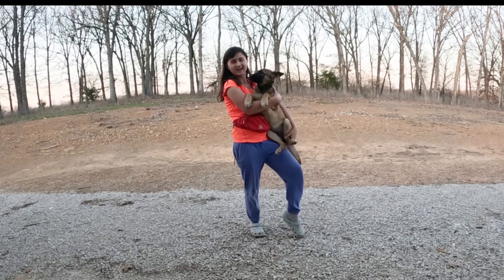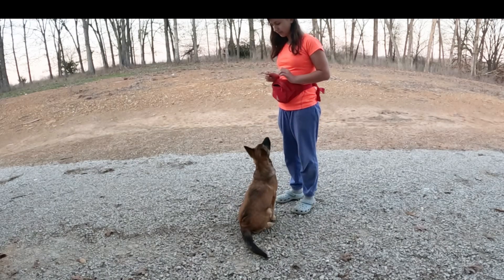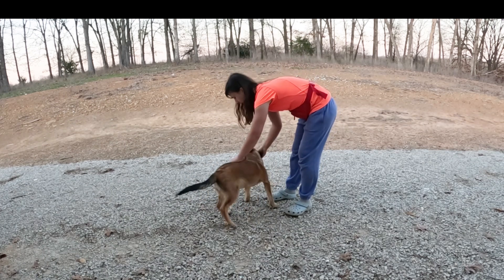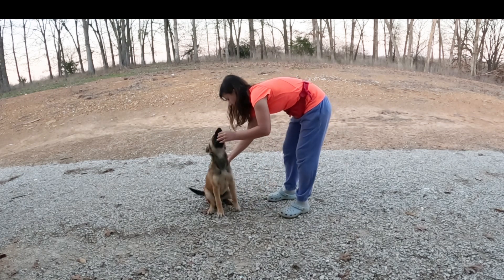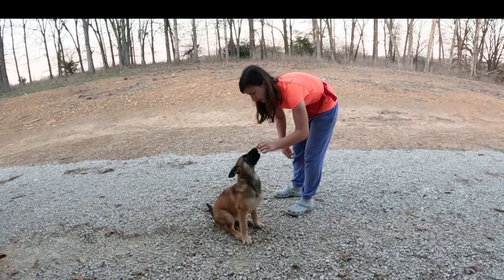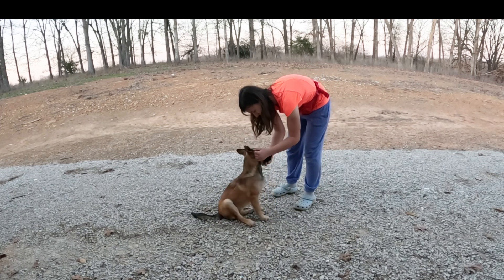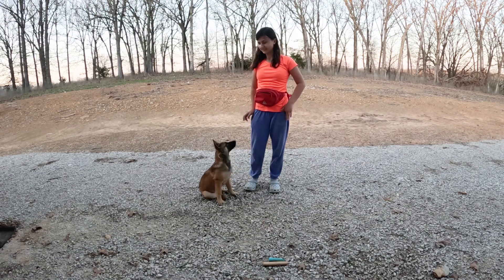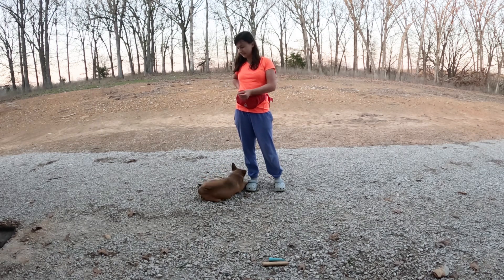How to teach a dog or puppy to sit (Obedience Training)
Teaching Marge to sit.

Artist: Catching Flies